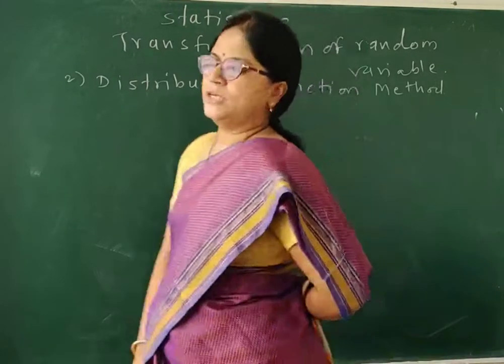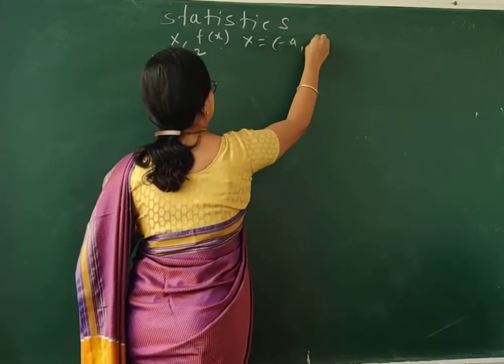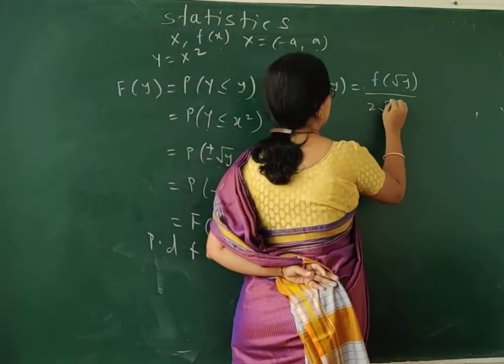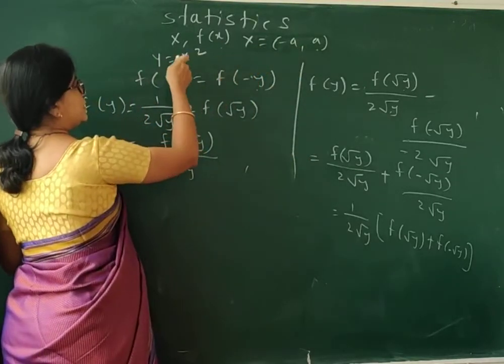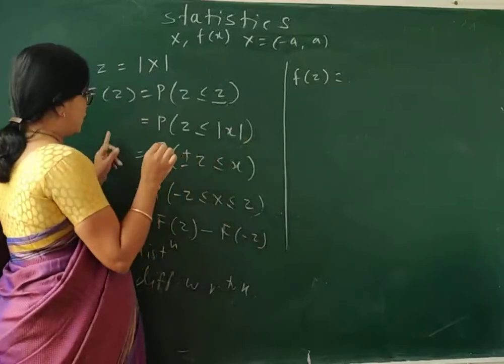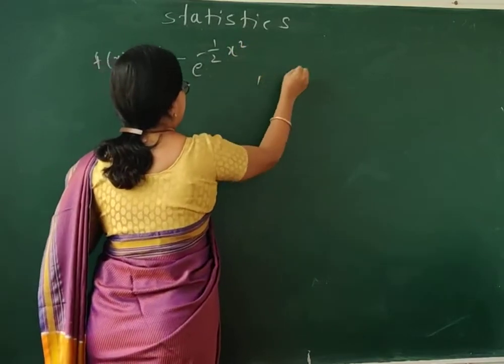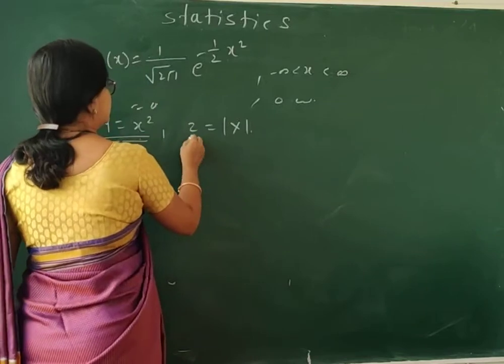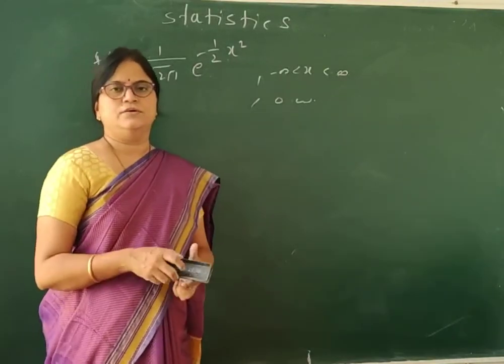Transformation of r.v. (Distribution Function method) Sy - 2